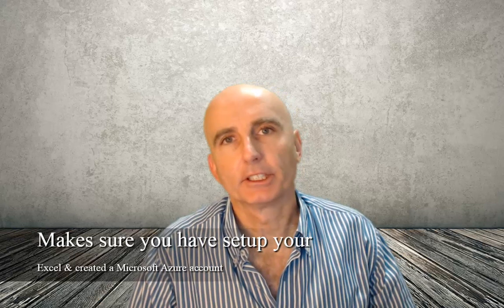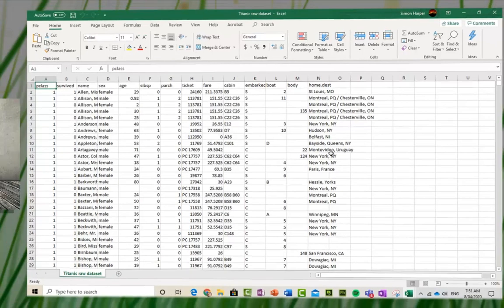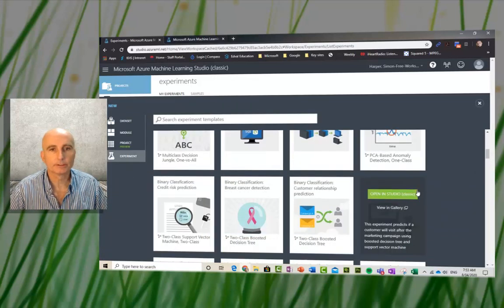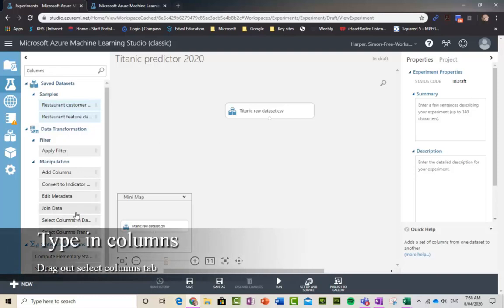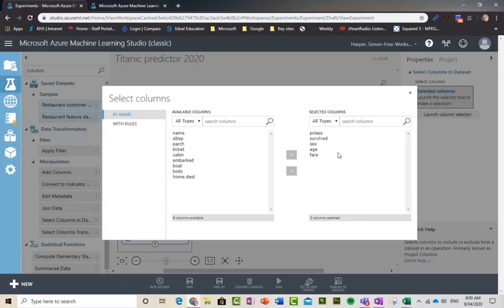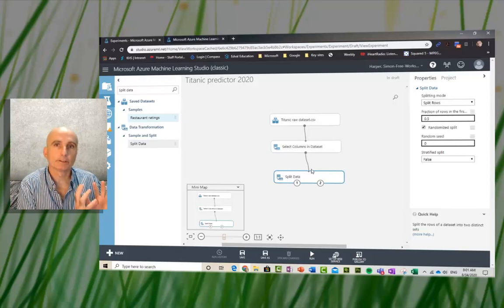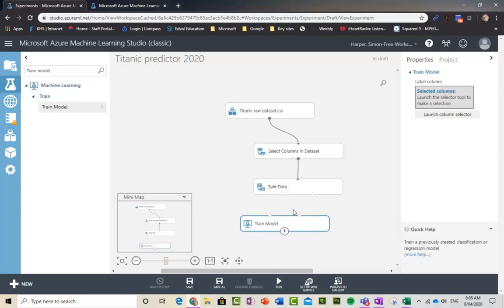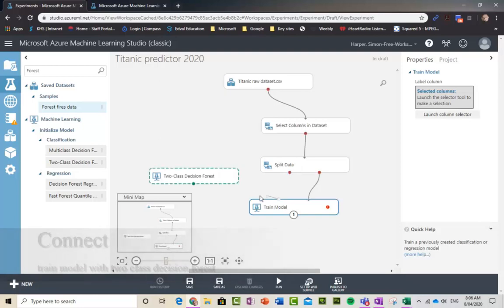Microsoft Azure Titanic predictor Part ONE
This is designed for the Information and Software Technology classes in Stage 5. In this video you will learn how to create a machine learning model in Microsoft Azure. You will upload your database, choose columns, split data, train your model and finally introduce a class two decision tree to your model. If you have not completed the setup please go to the first video in this series Microsoft Azure Titanic predictor SETUP.